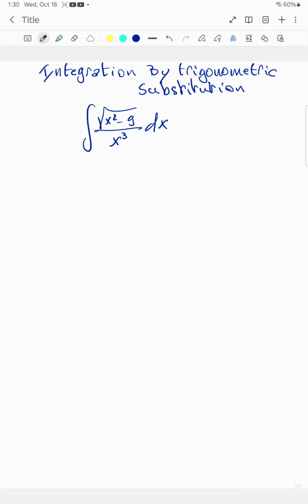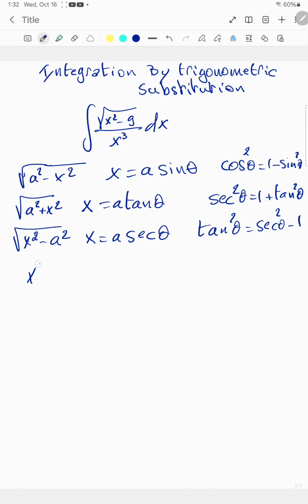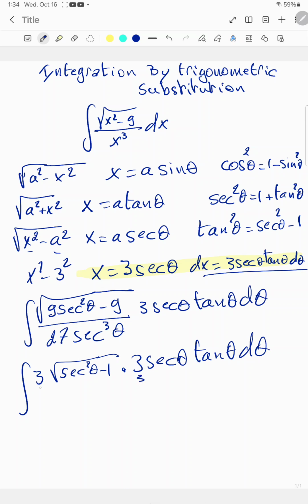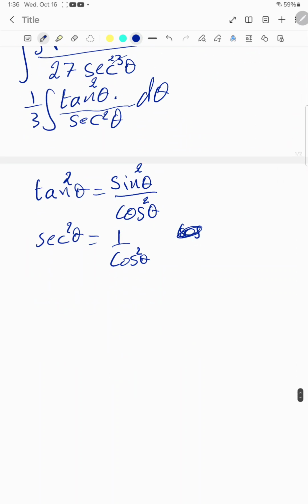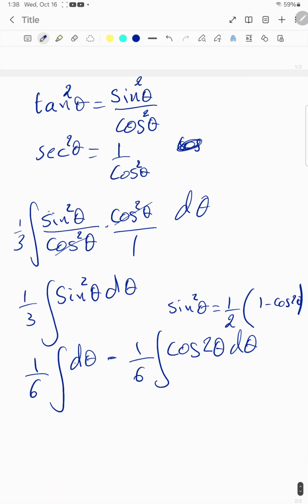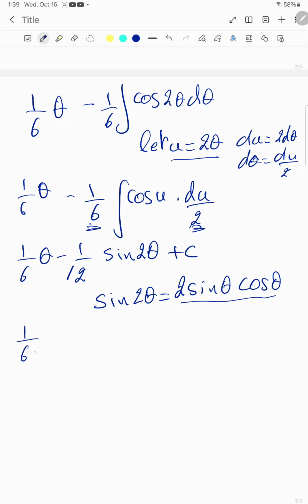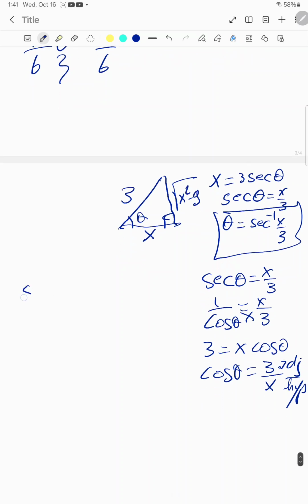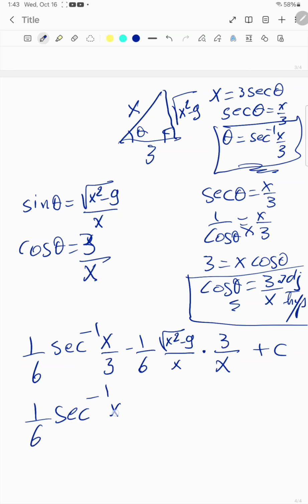Calculus-2 Integral of sqrt(x^2-9)/x^3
Integral by Trigonometric substitution